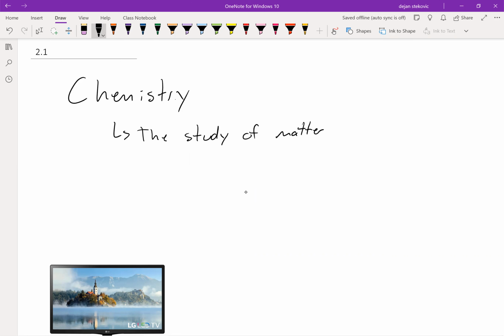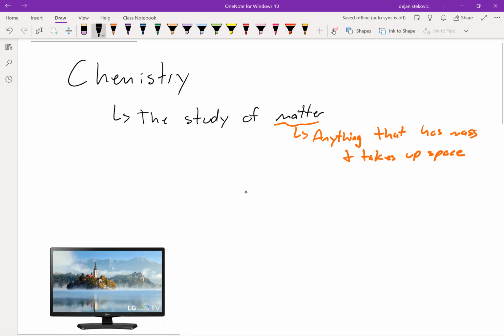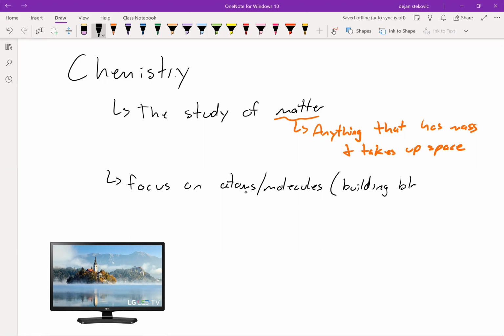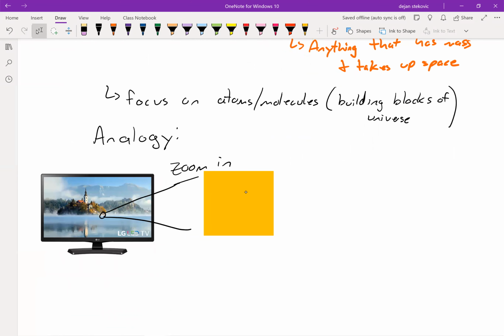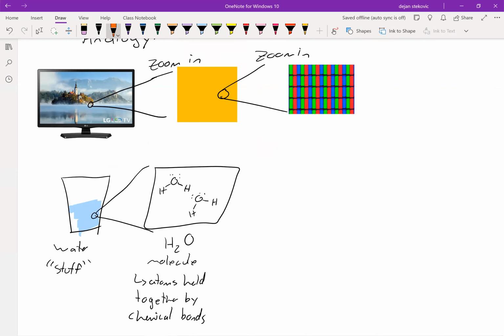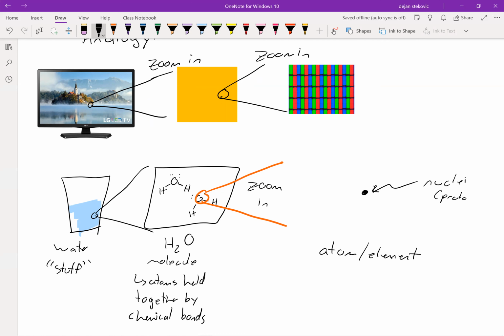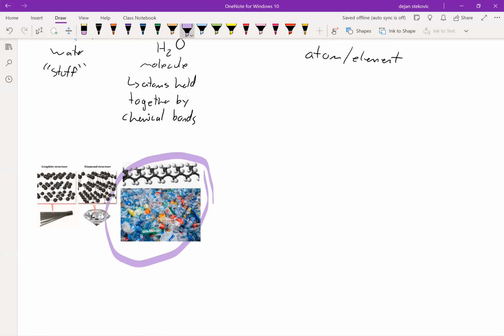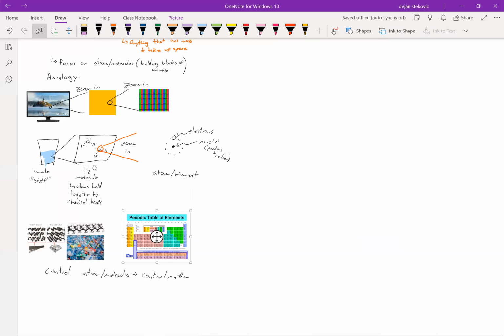CHEM100 2 1 What is Chemistry